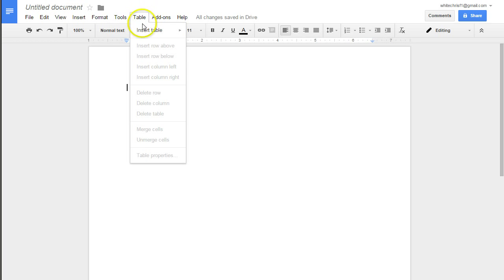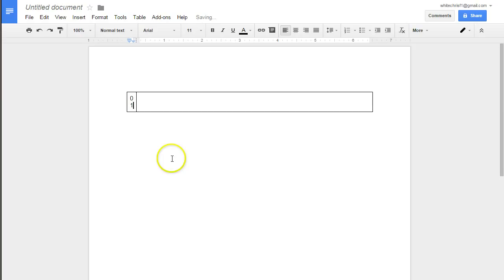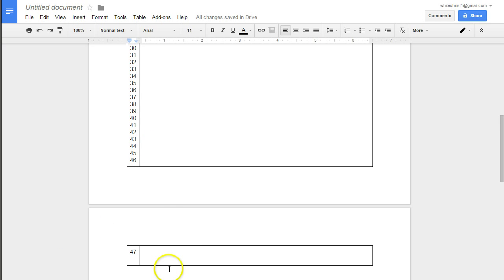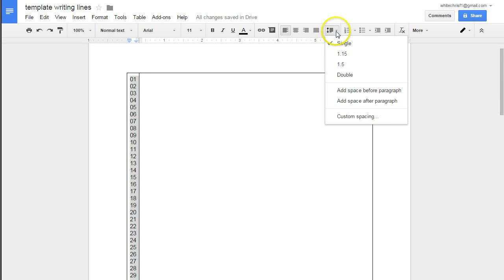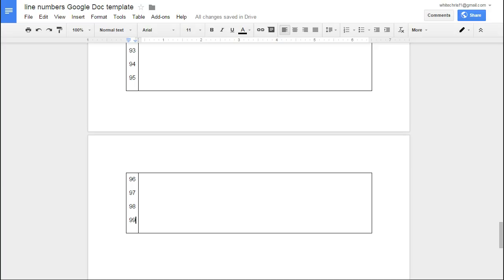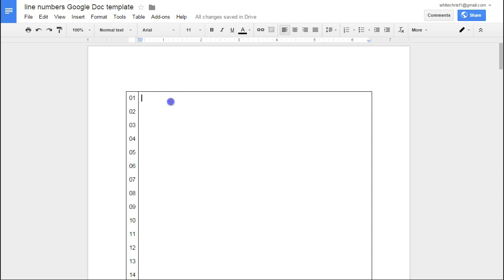How do I add line numbers on a google doc